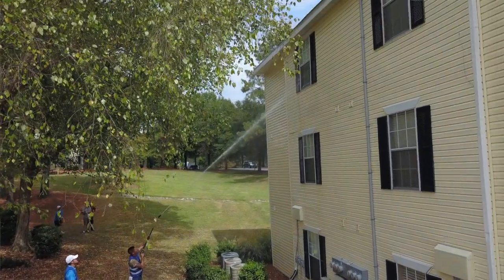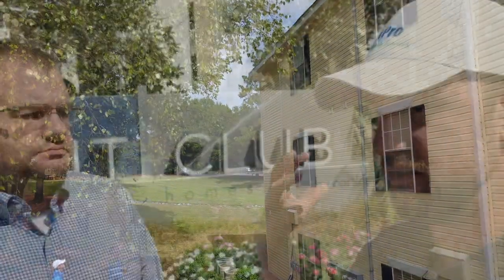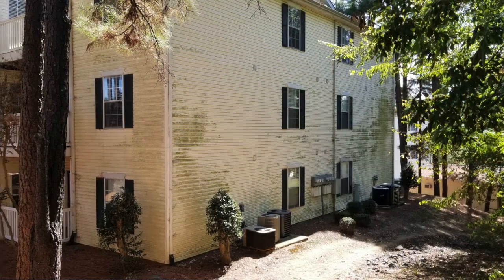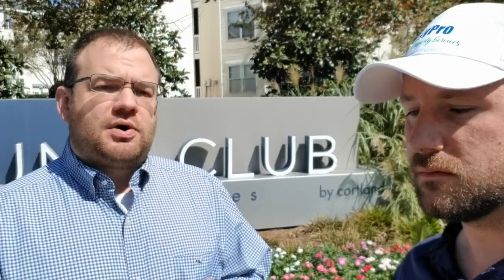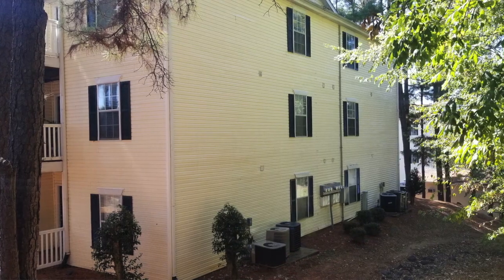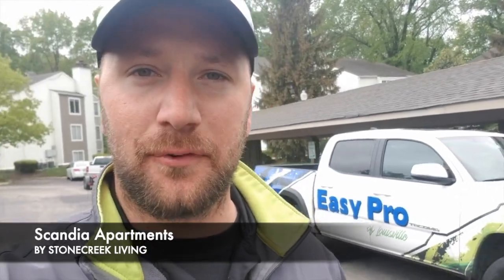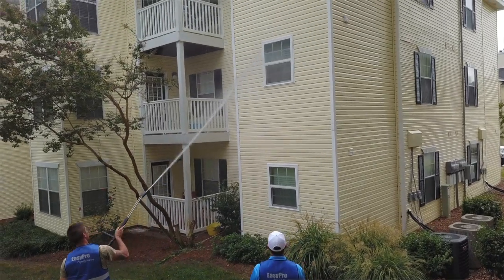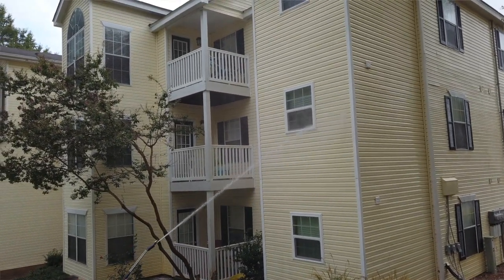EasyPro Multi Family Exterior Cleaning Services | Client Testimonial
EasyPro Multi Family Exterior Cleaning Services
Power Washing
Window Cleaning
Concrete Pressure Cleaning

As a property manager or real estate investment company, it is of the upmost importance to keep your property clean, sanitary & attractive.

Utilizing EasyPro's custom blended soaps and highly trained, certified technicians, you can increase the curb appeal of your asset. This will help increase revenues and moral in the community.